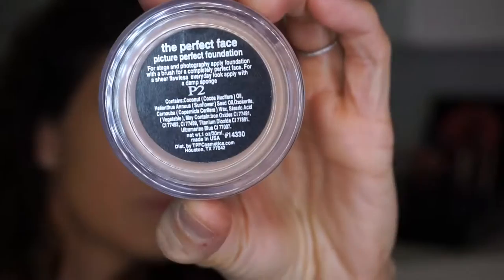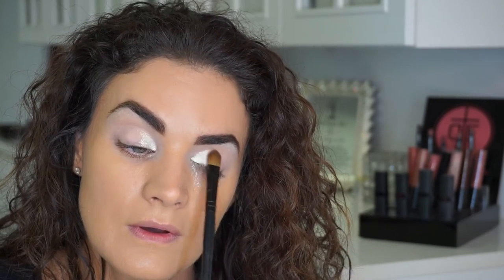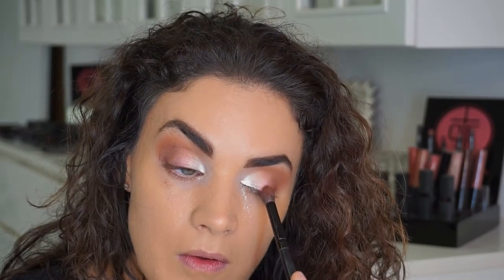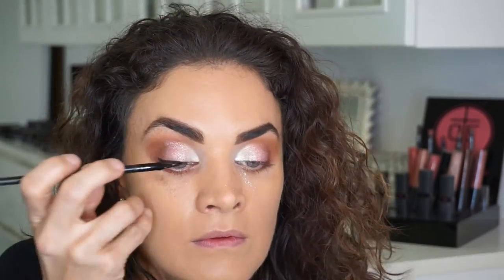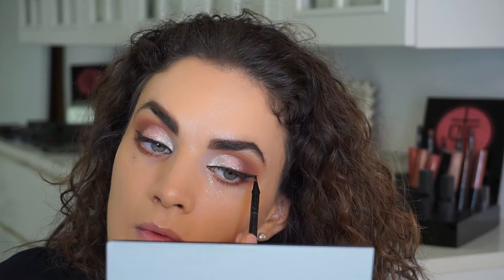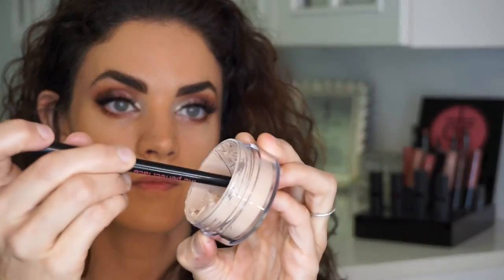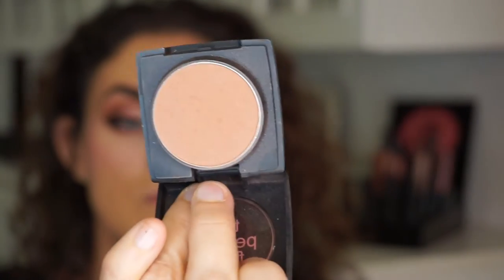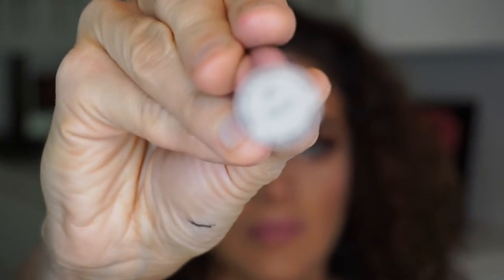soft pink romantic makeup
TPFCosmetics.com

Soft pink romantic makeup perfect for valentines day makeup, birthday makeup, special occasion makeup or girls night out makeup. See all details listed below